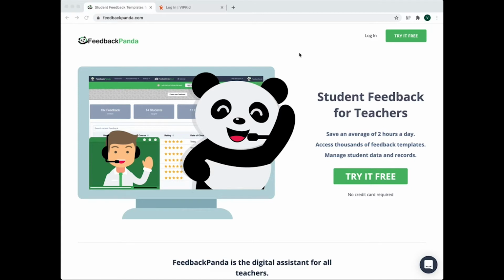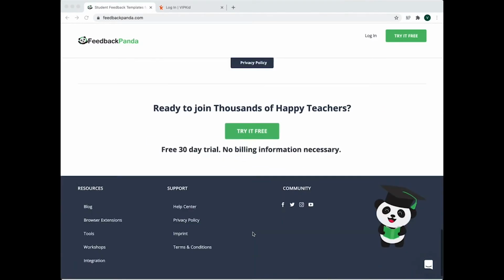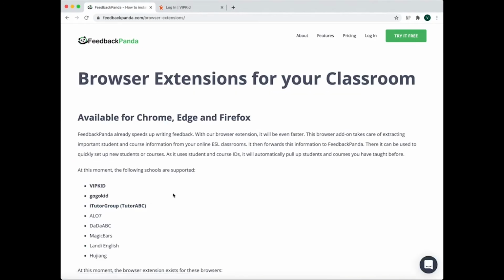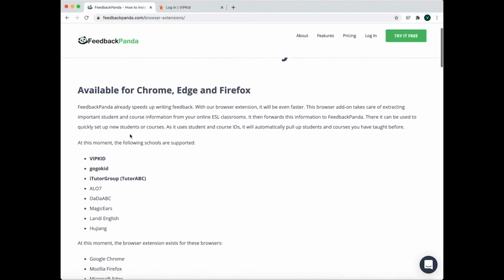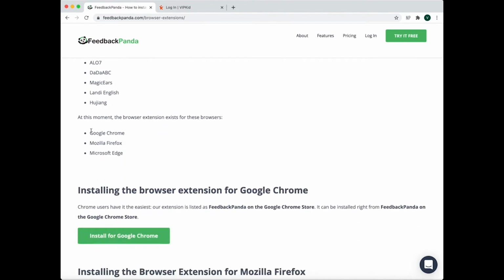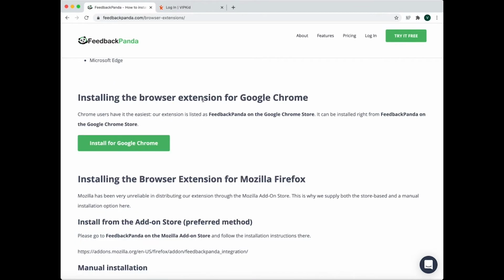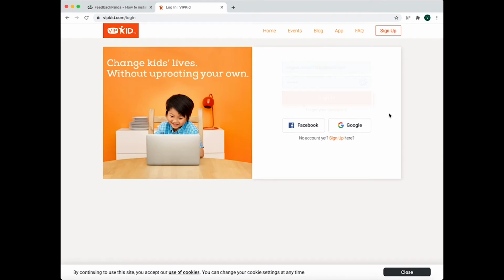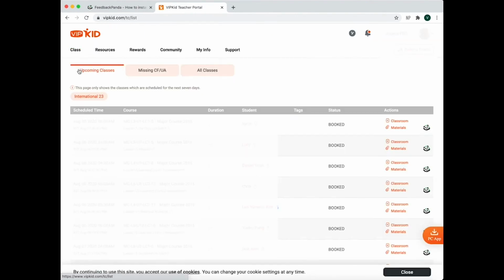Downloading and Using the FeedbackPanda Browser Extension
Learn how to download and use the FeedbackPanda Browser Extension on Chrome, Firefox, and Edge in this step-by-step tutorial.